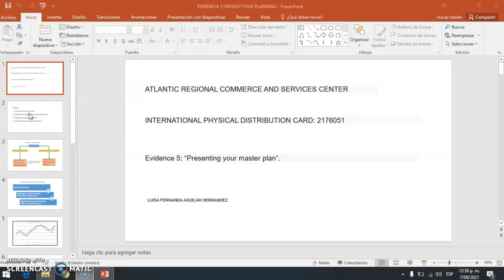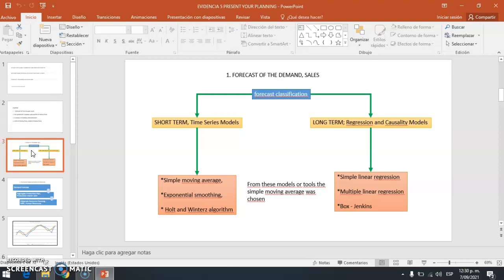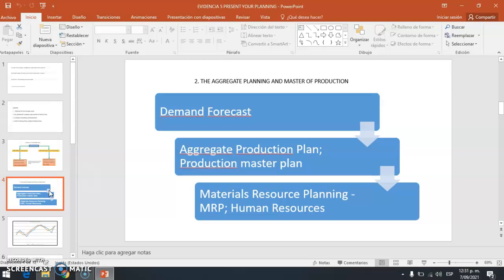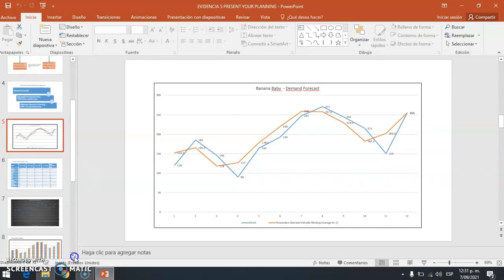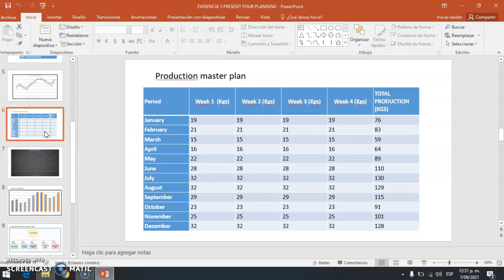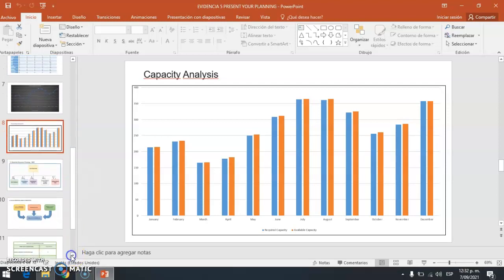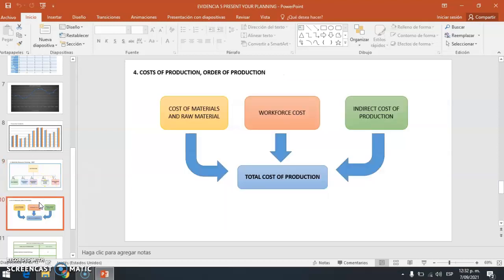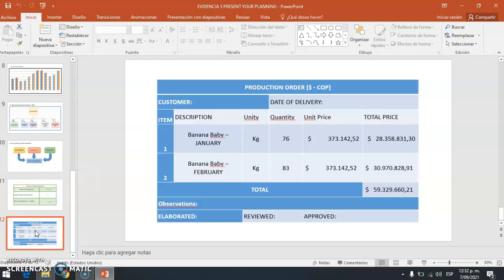MASTER PRODUCTION PLAN